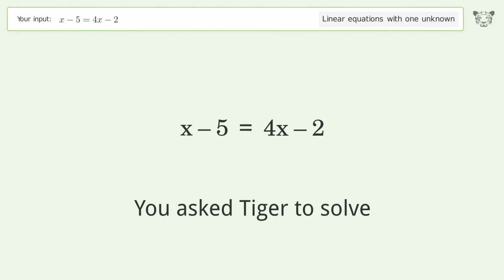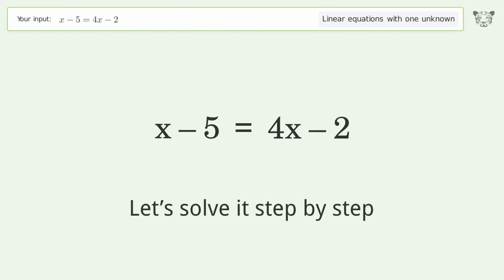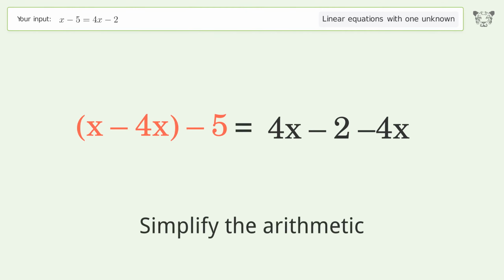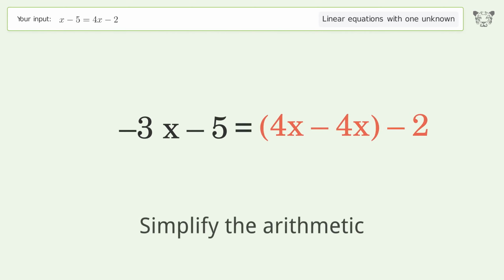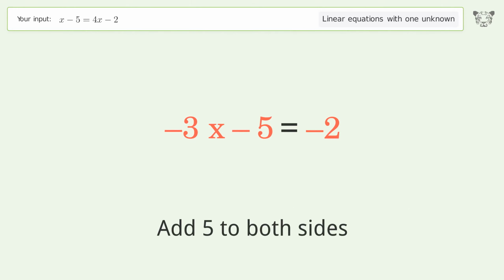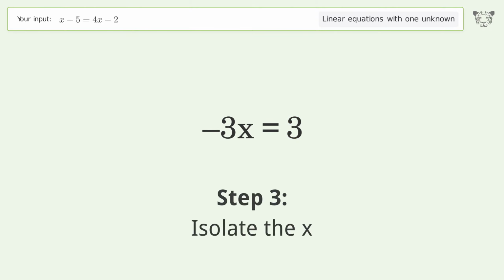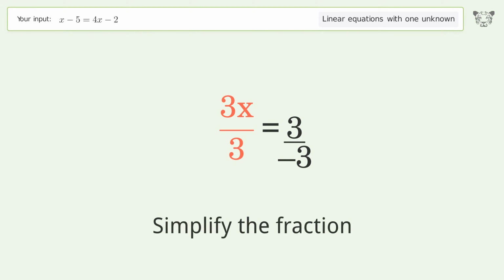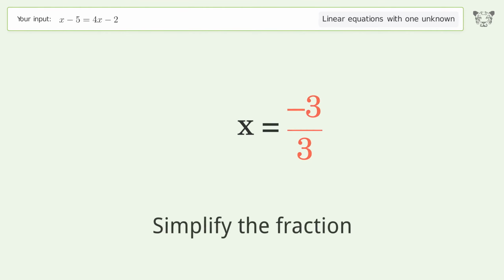Linear equation with one unknown: Solve x-5=4x-2 step-by-step solution